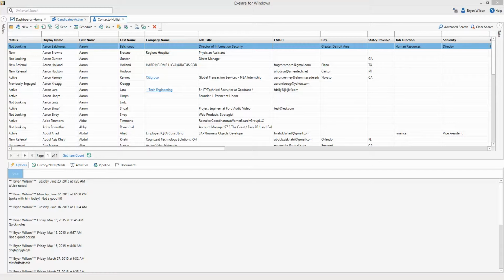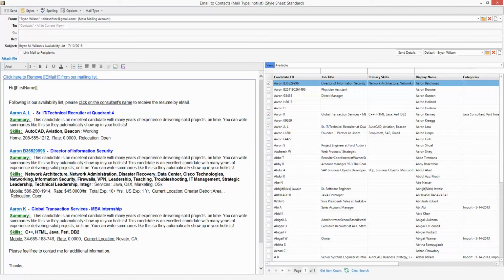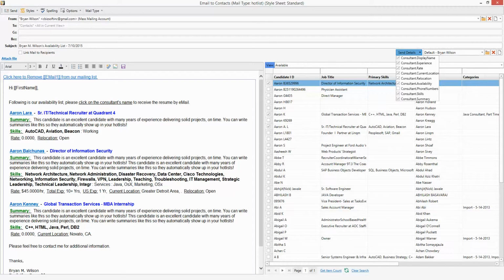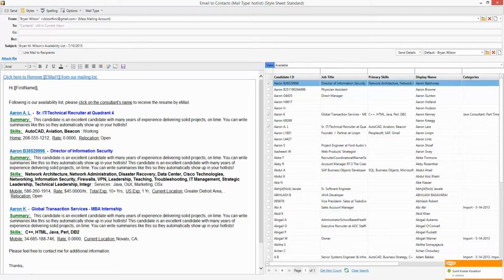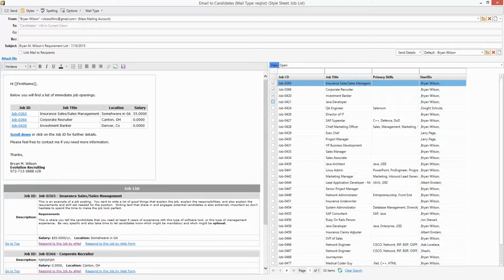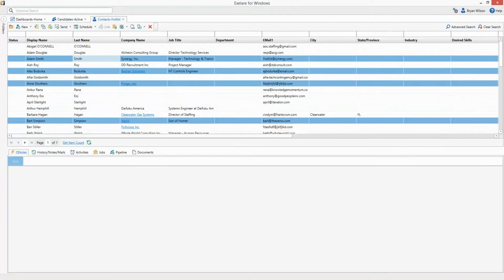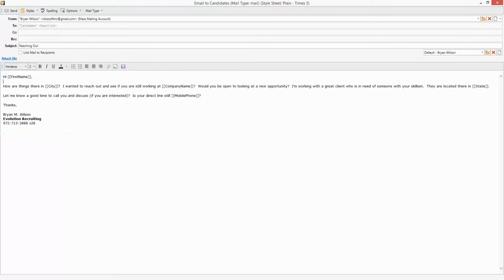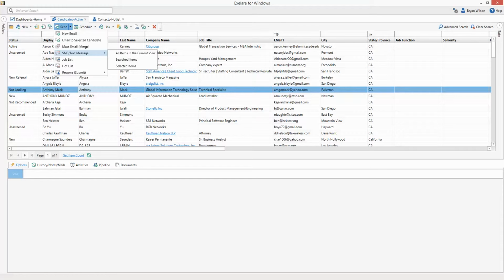Marketing Emails -Jobs, Candidates & Email Templates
There are many great tools for marketing your jobs, your candidates/talent, and also marketing to your contacts & candidates inside your Exelare database.  This video covers all the different ways you can use email marketing to generate more business.